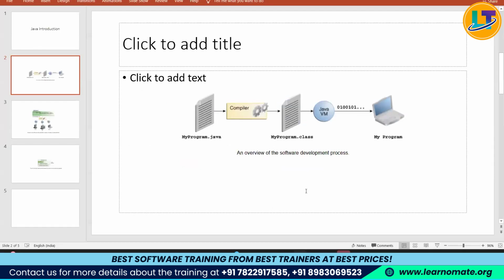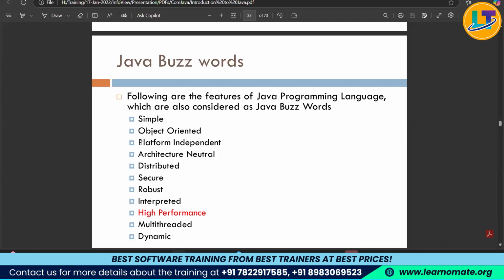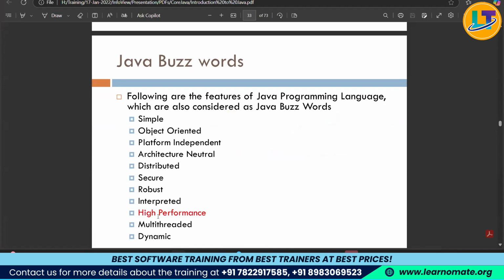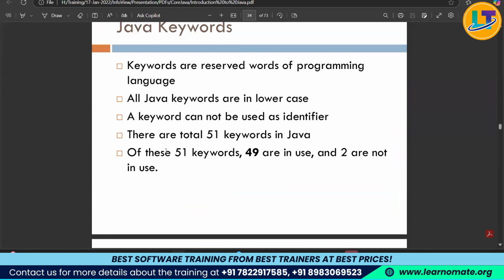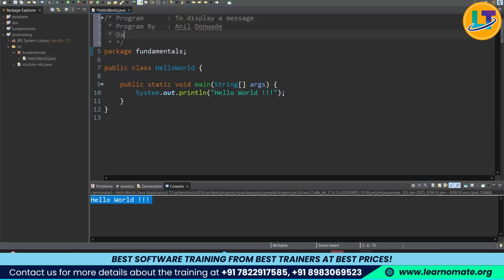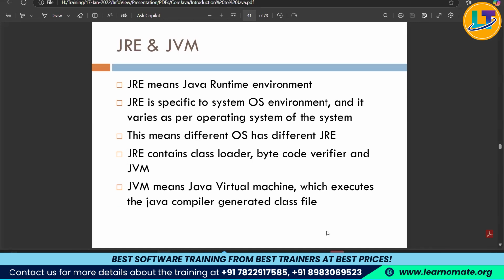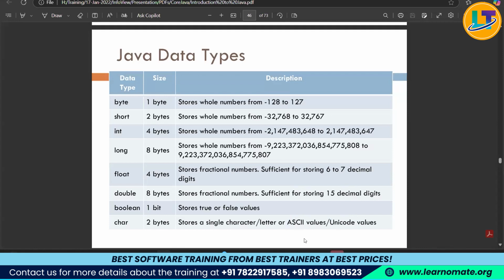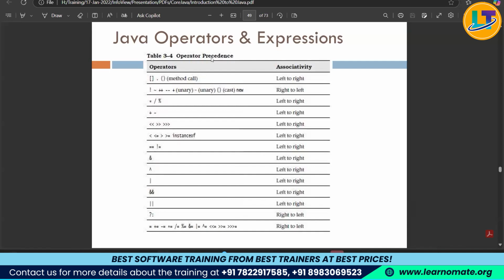Java Demo Class | How to learn Java as a beginner? | Learnomate JAVA Classes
'Introduction to Java Language | Career Benefits & Opportunities' by Learnomate Technologies! In this session, we’ll explore the fundamentals of Java, one of the most widely-used programming languages in the tech industry. Whether you're aiming to start a career in software development or looking to upskill for more job opportunities, Java is the perfect foundation.